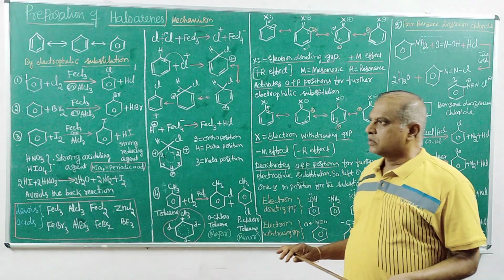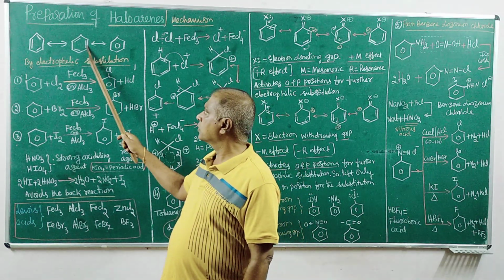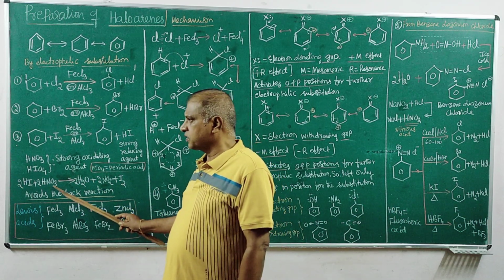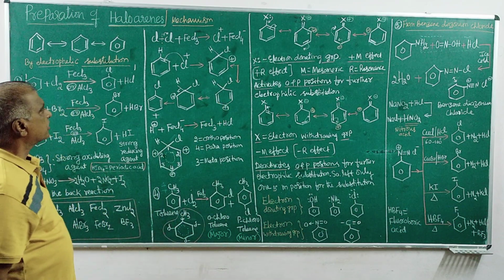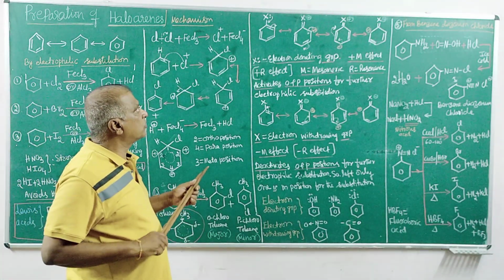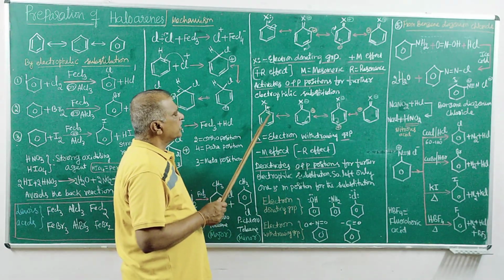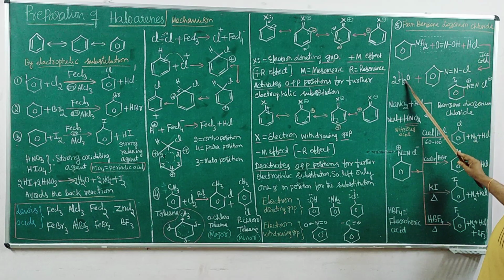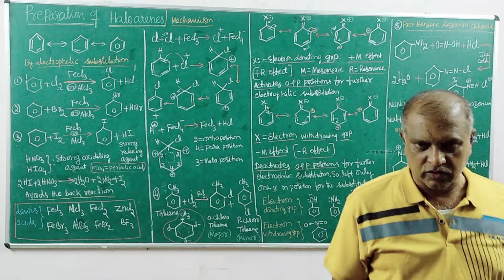2nd pu organic chemistry, haloalkanes and haloarenes, part 6, by Muralidhara M